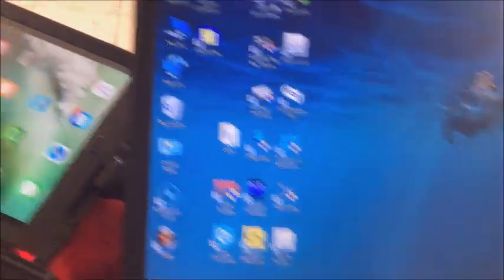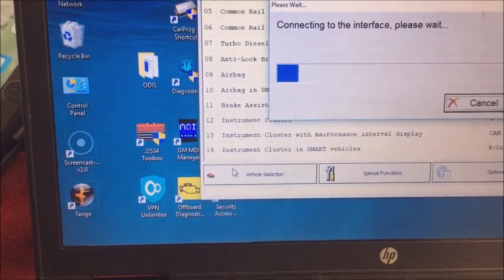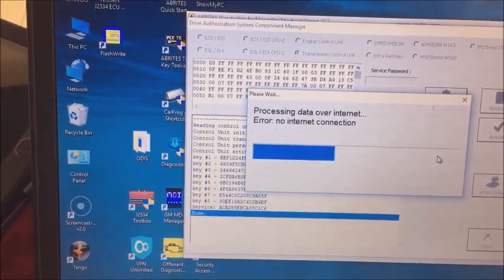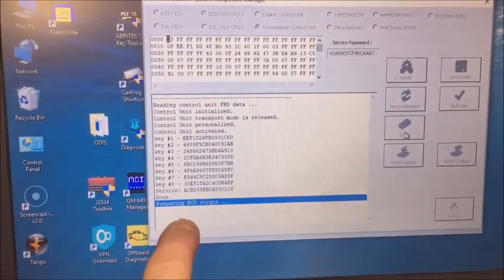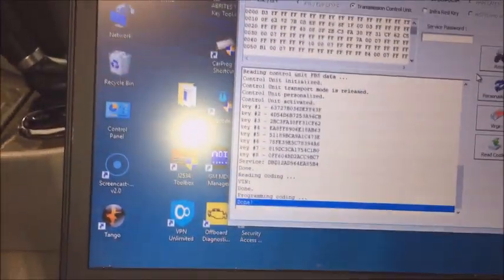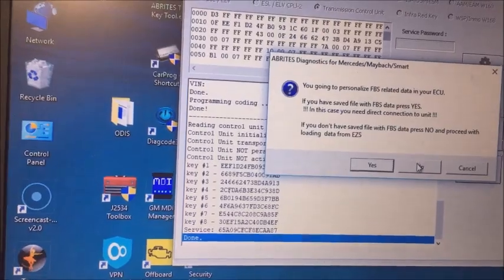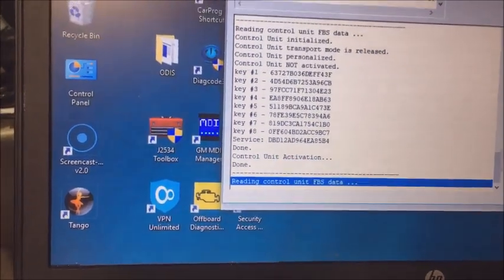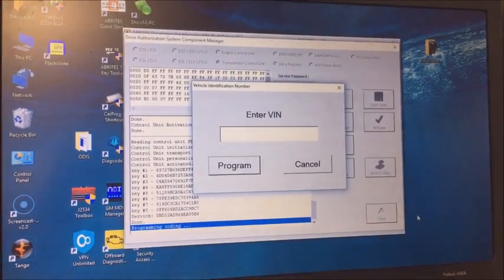Mercedes 7G trans Program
Customer put a used transmission into a 2007 C class.  Virginized and then personalized the conductor plate of the used transmission to the car.